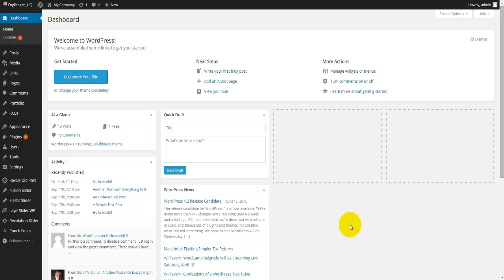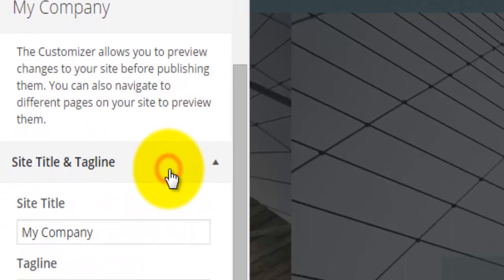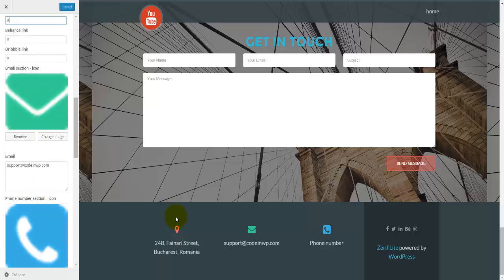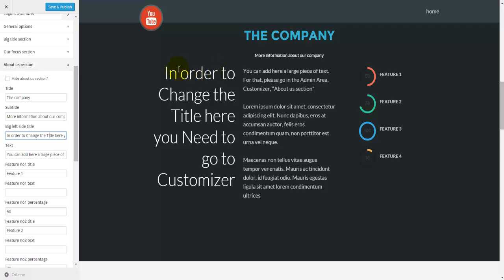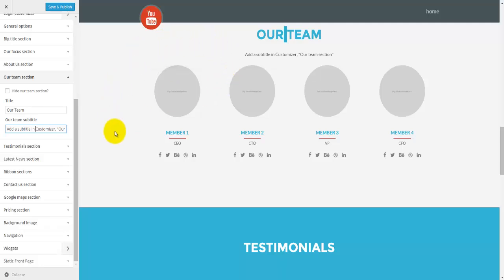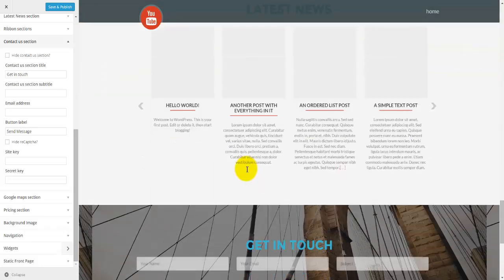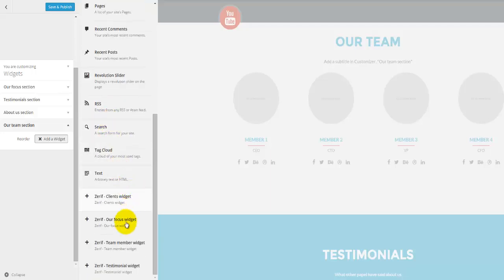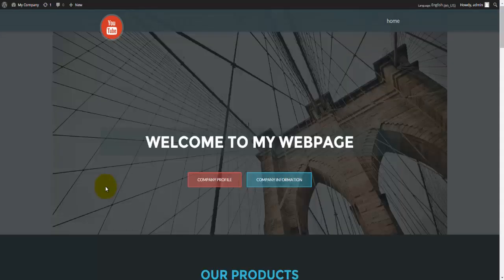COMPANY website - WP Wordpress Course & tutorial #13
We create a new website for your business. We use the web templates responsive "ZBLACKbeard": Customize the logo, the background, ... add widgets, team information, ...